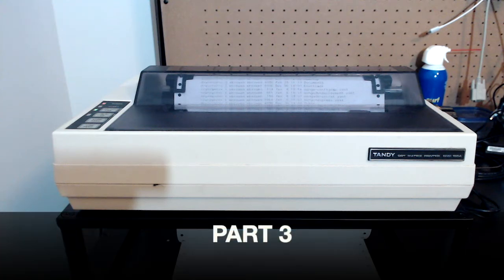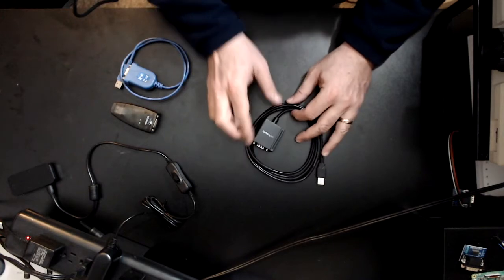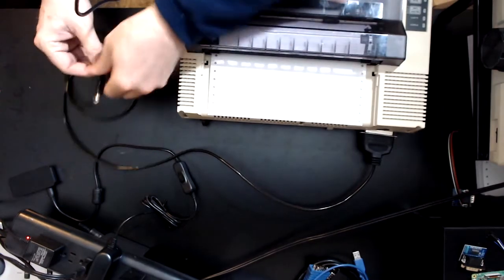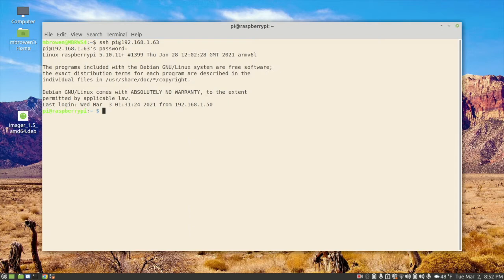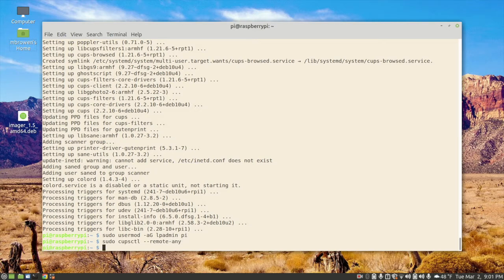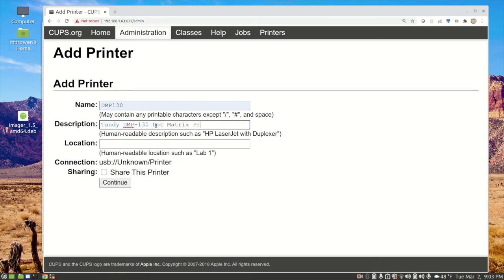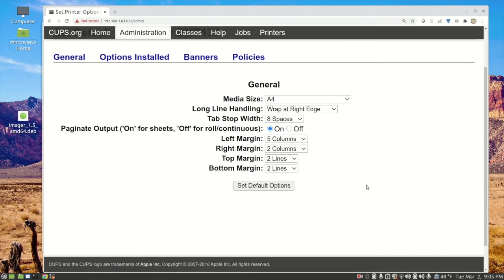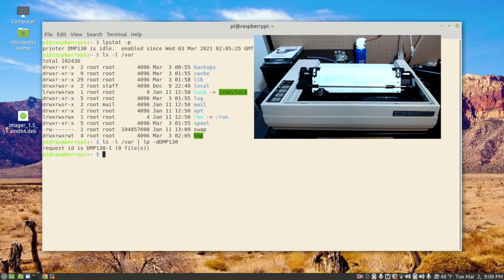Retro Printing For Fun And Profit -- Part 3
Part 3 covers installation of CUPS, formerly known as the Common UNIX Printing System.